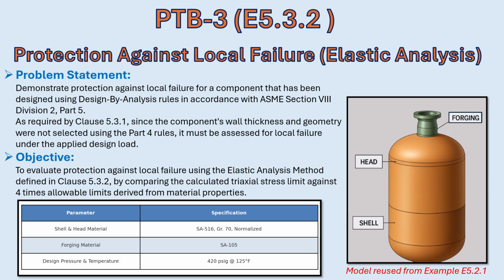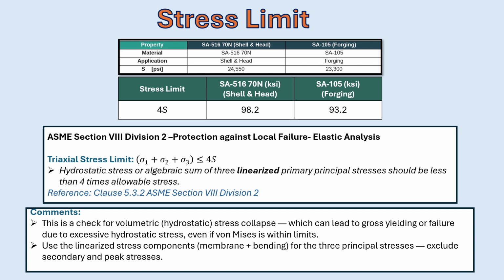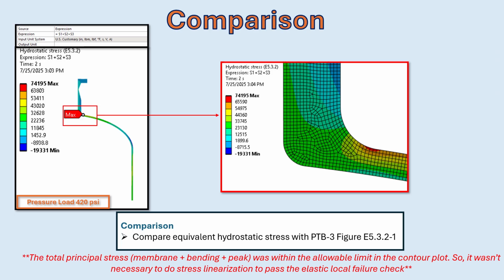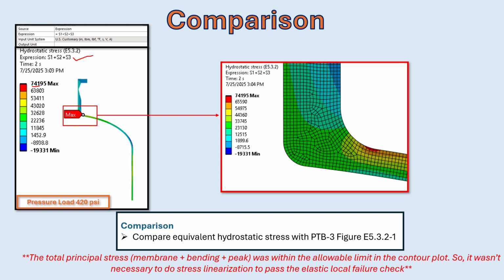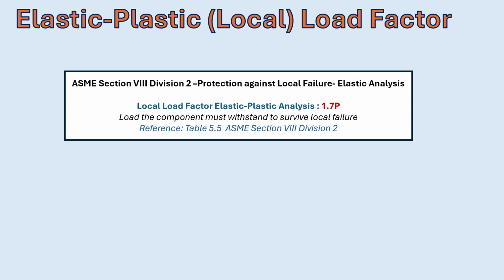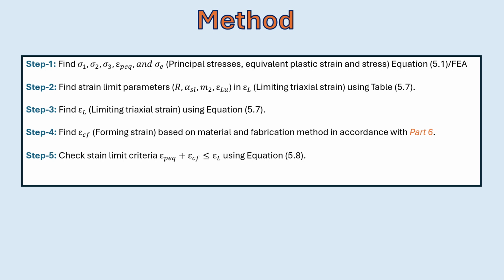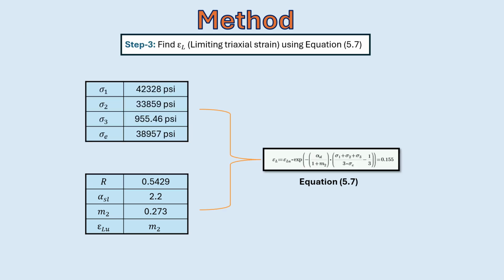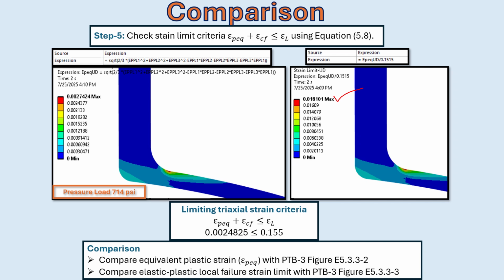Video 3 ASME Section VIII Div 2 PTB-3 Examples | Protection Against Local Failure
In this third video of the Design by Analysis (DBA) series, we focus on Protection Against Local Failure as per ASME Section VIII Division 2, Part 5.
Using the ASME PTB-3 Design Examples, we solve:
• Example E5.3.2 (Elastic Analysis)
• Example E5.3.3 (Elastic–Plastic Analysis)
📌 What you’ll learn in this video:
• How ASME defines local failure and why it must be checked in DBA.
• The elastic analysis criterion: hydrostatic stress ≤ 4S.
• The elastic–plastic criterion: equivalent plastic strain + cold-forming strain ≤ limiting strain.
• How to apply these checks in FEA and compare results with PTB-3 reference data.
This step-by-step walkthrough not only explains the Code methodology, but also shows how to use it in real-world design evaluation.